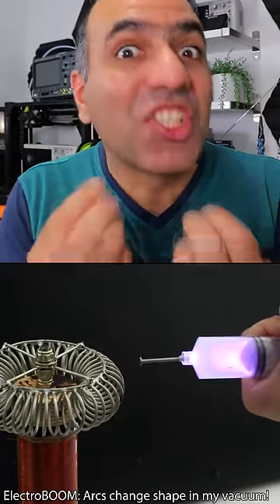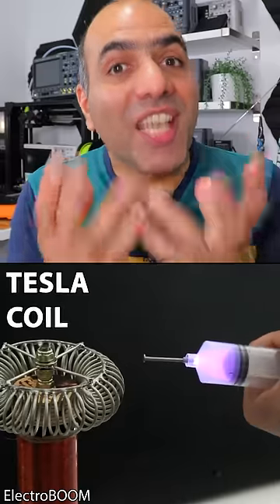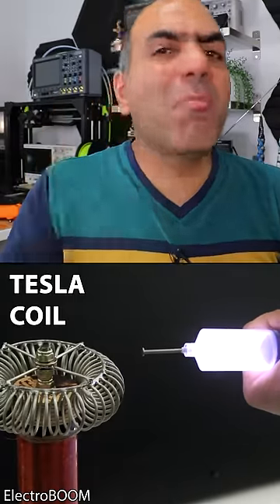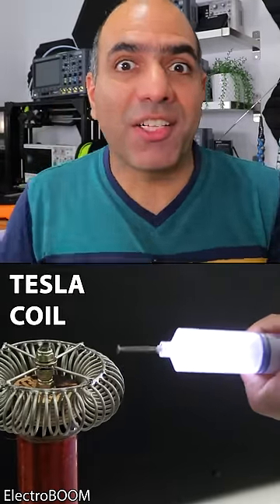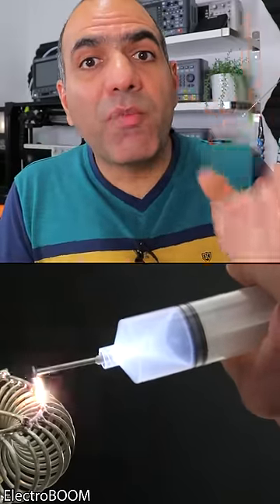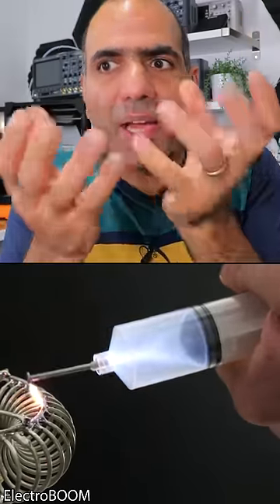Making Super Fast Electrons